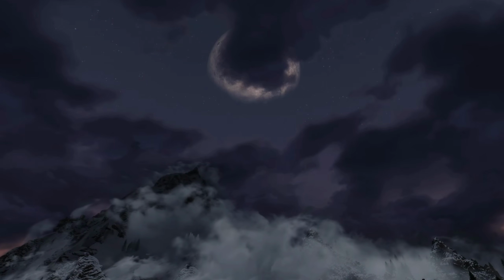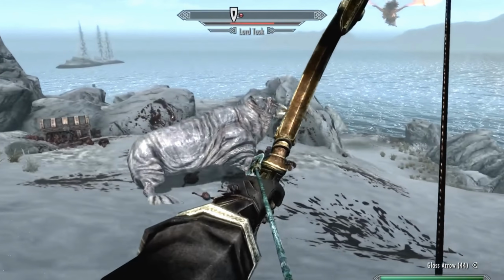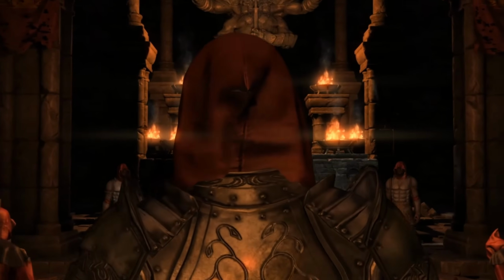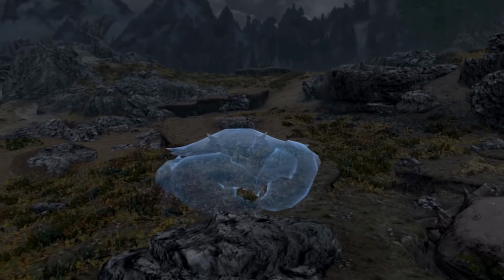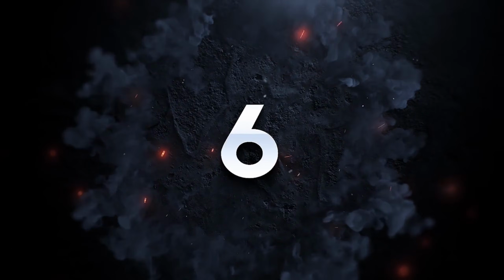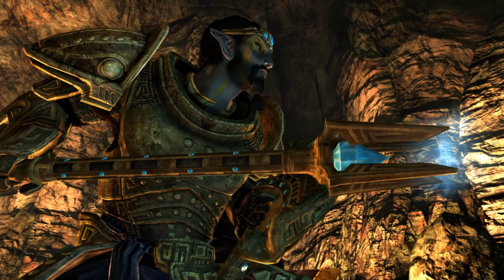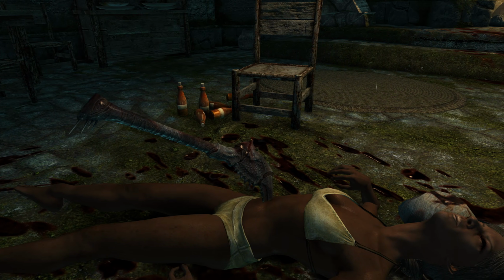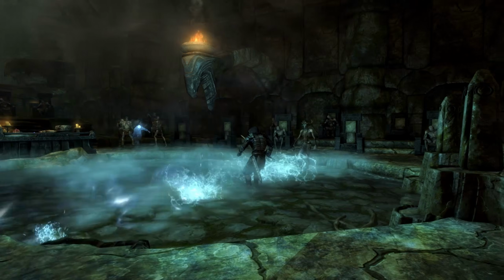10 Secret Boss Battles You May Have Missed In Skyrim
You're going to come across a lot of enemies in Skyrim. However, some of these enemies are particularly hidden, special one of a kind characters with unique names and backstories that are typically much harder to defeat than your average bandit. And chances are, you’ve never fought any of them before!